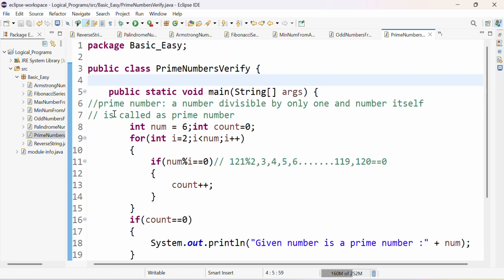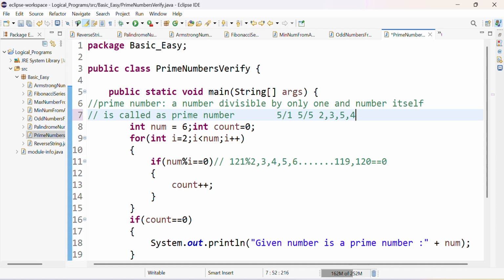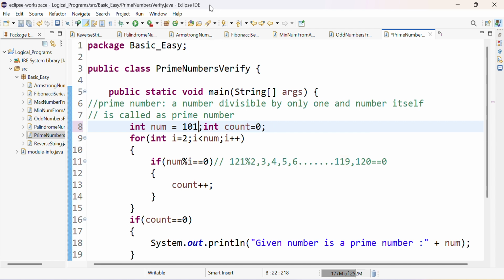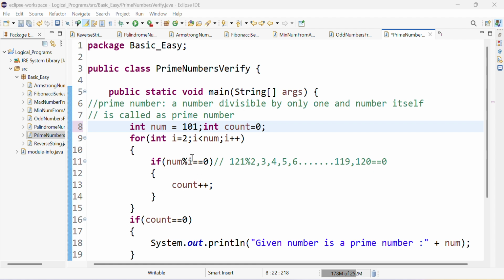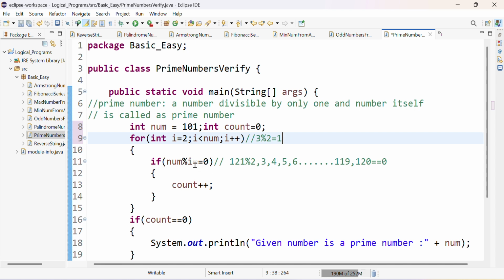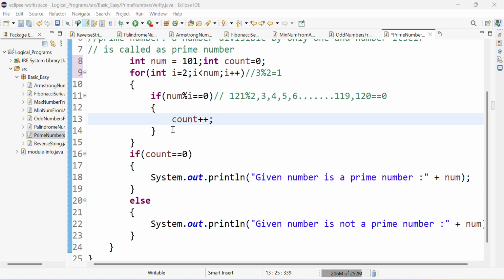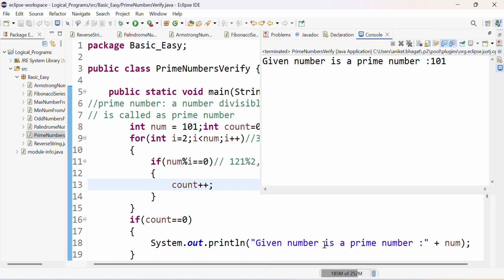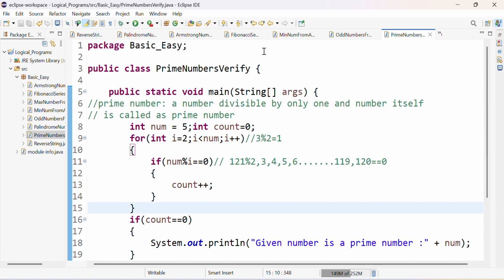How to find Prime number? using code java language, Logical program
In this video I have explained what is prime number and how we can find the prime number using java language